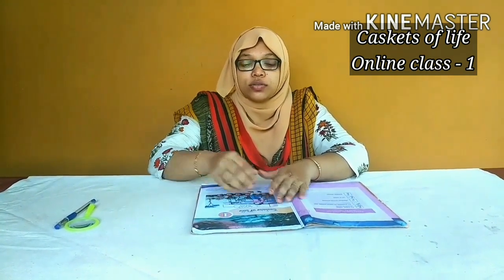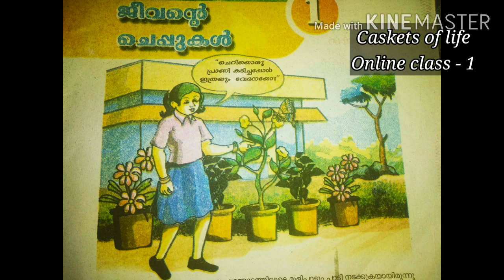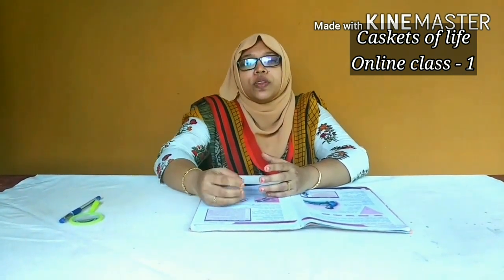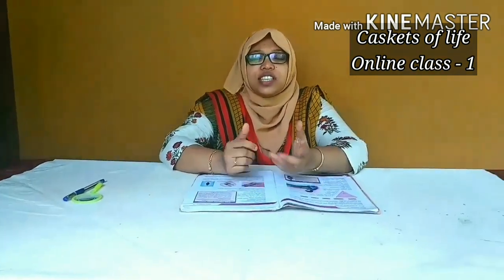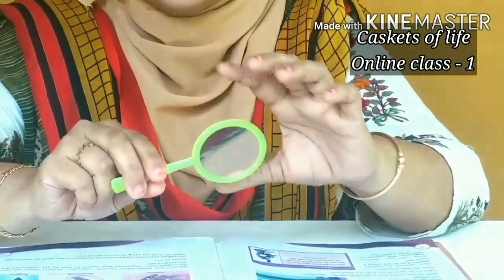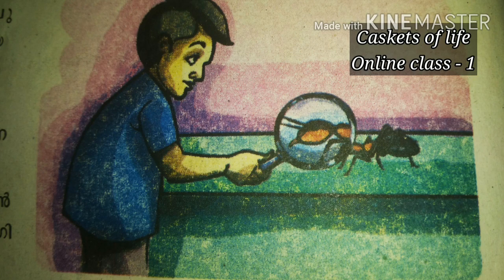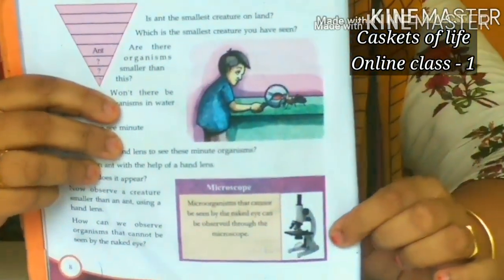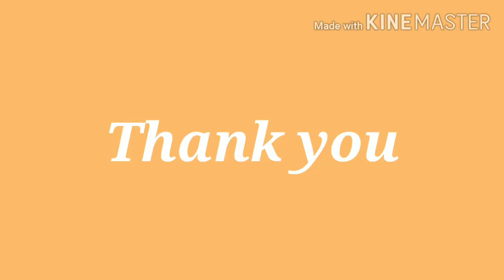Caskets of Life/Online class/Basic Science/standard 6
This is onlineclass of Kerala syllabus standard six basic science chapter 1 CasketsofLife.

It is prepared according to modern syllabus and includes modern learning styles.
It is very easy to understand and scheduled as periods.

Links of sixth standard English medium basic science classes
Class 1

Class 2

Class 3

Class 4

Malayalam medium online classes of sixth standard basic science

Class 3